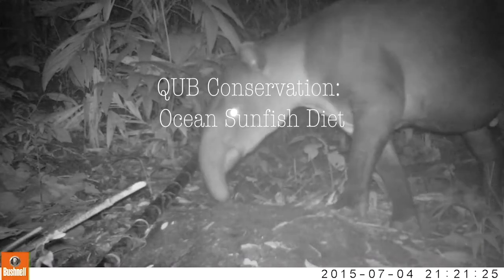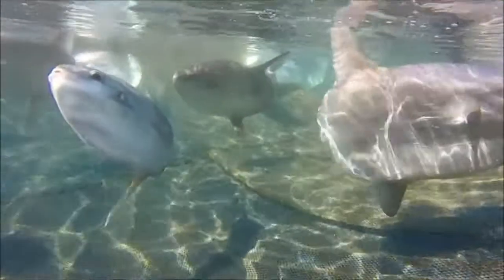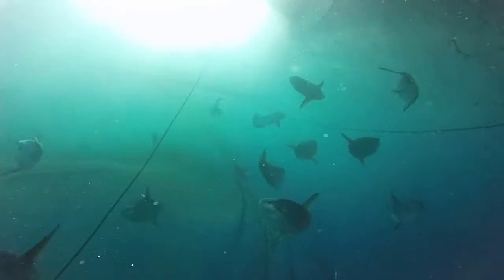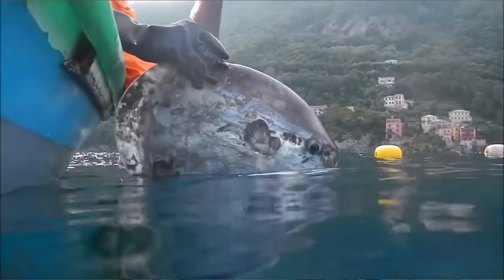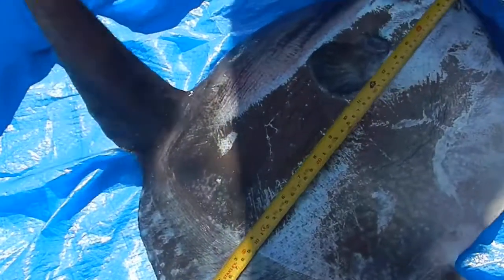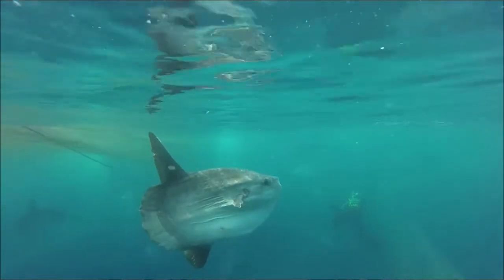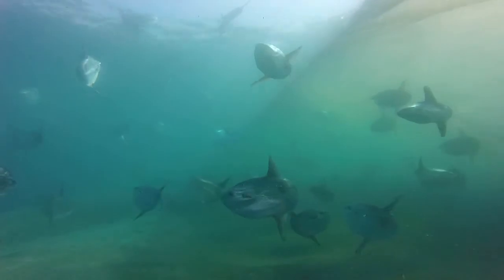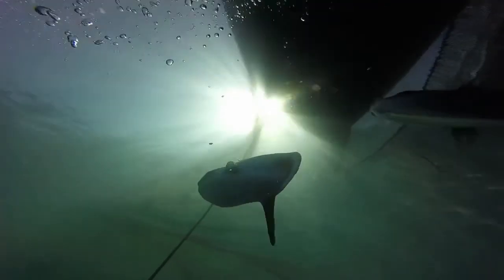QUB Conservation: Ocean Sunfish Diet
In this series we challenged scientists at Queen's University Belfast to share exciting new research in under 3 minutes! At a time when good news is sorely needed, these quick-fire films aim to showcase inspiring researchers sharing their stories about how we can better understand & protect our natural world.

Next up for the QUBConservation challenge is our own Dr Tasha Phillips talking about her research on the diet of the ocean sunfish!!